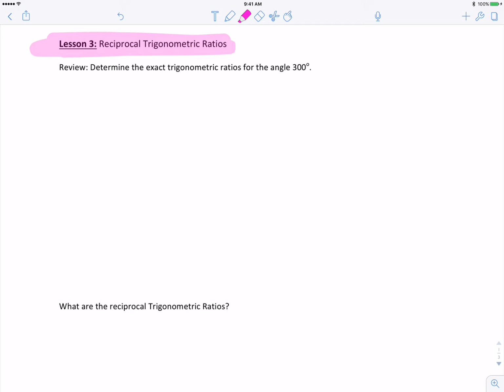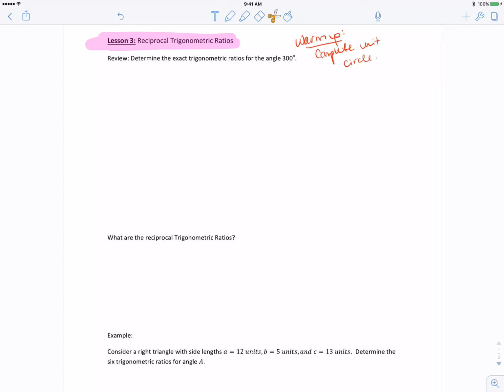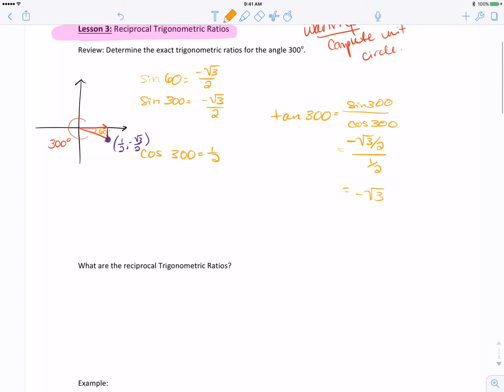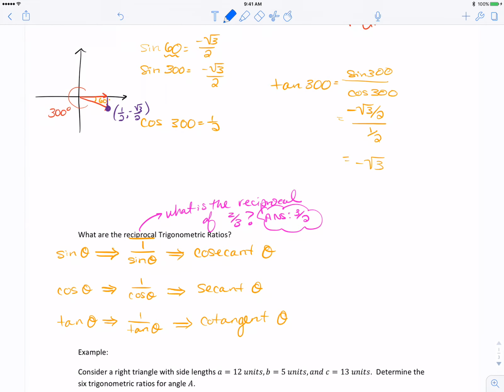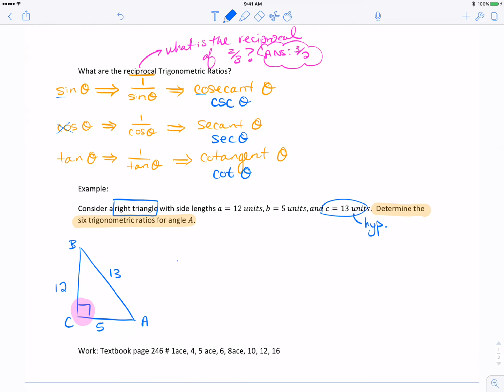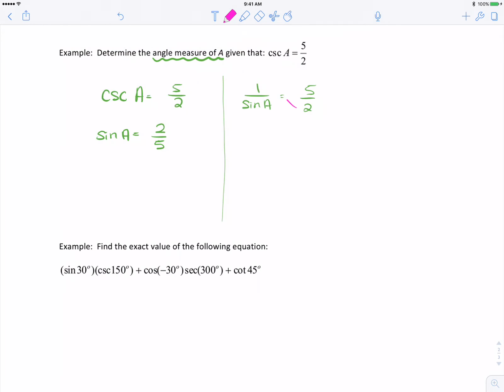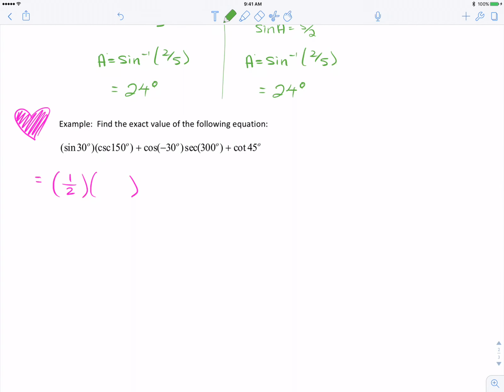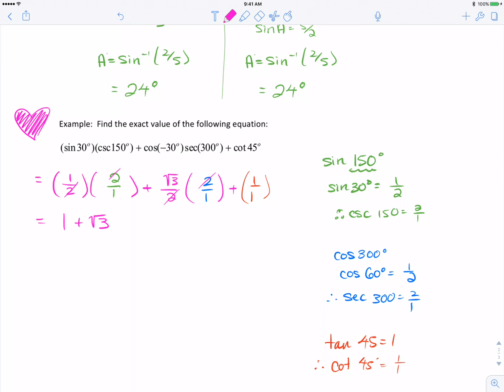MCR3UB- L3 Reciprocal Ratios Video Lesson